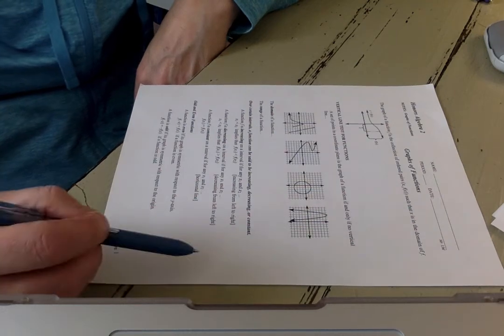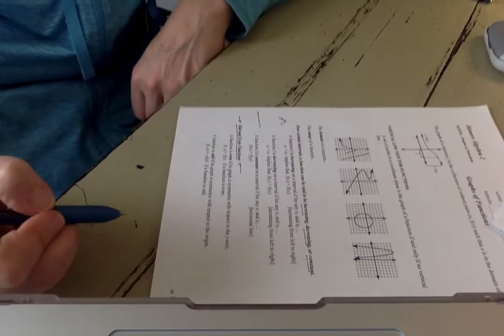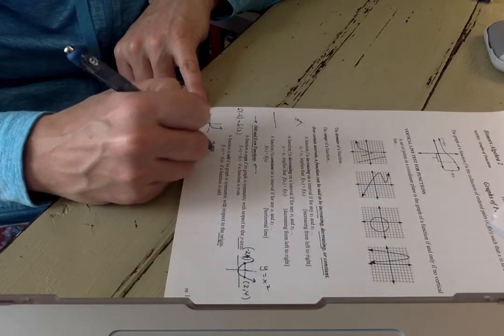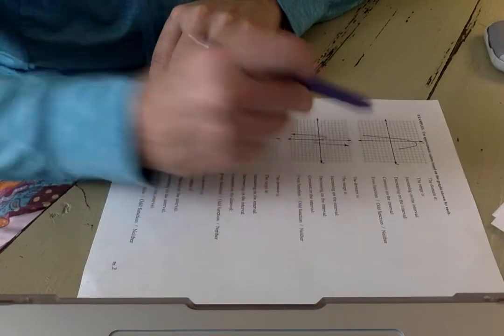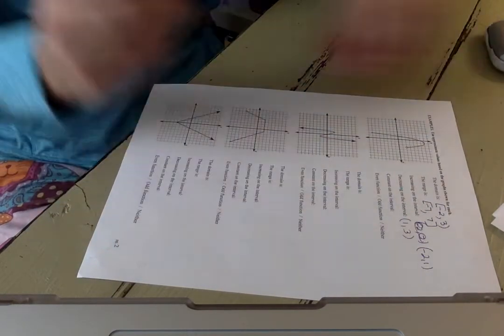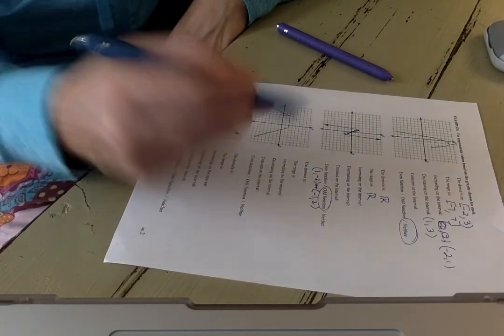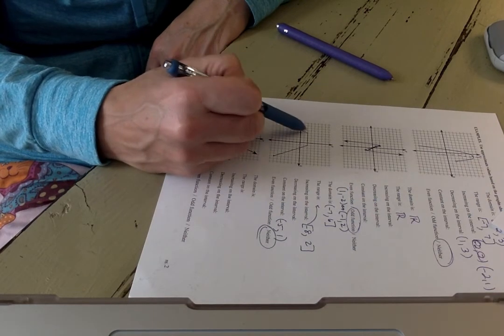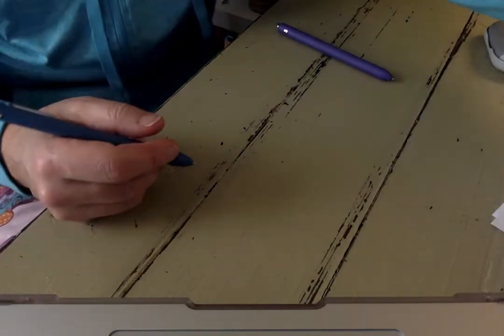intro to even&odd fcts